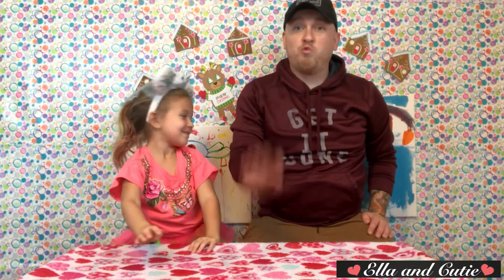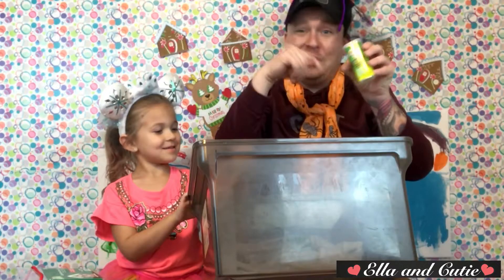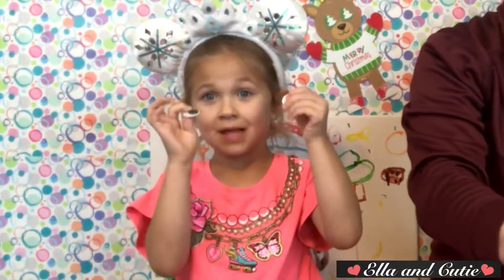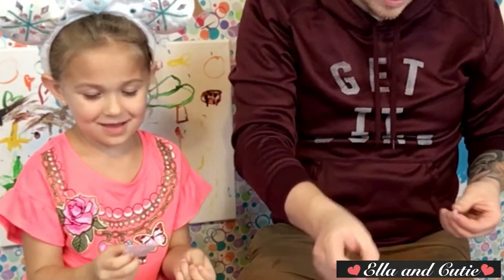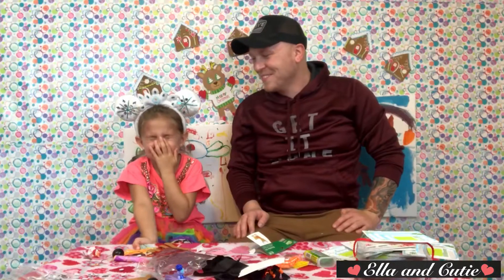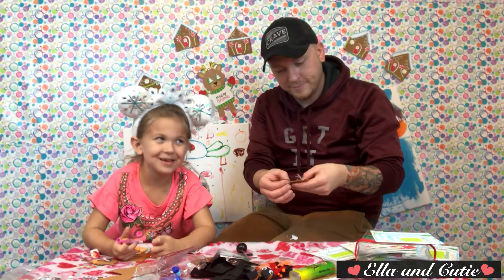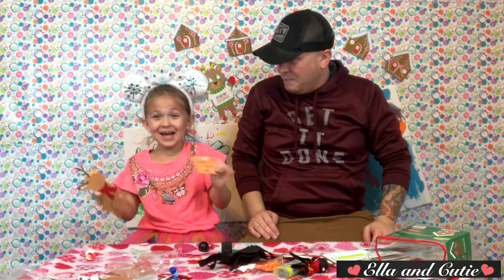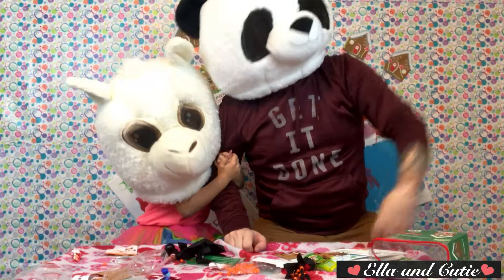CRAFTSPLOSION (Ella and Cutie Crafts)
CRAFTSPLOSION Welcome back team! Today we are breaking out our crate of YouTube stuff to make a craft out of random leftovers! It gets really silly! Want to see more kids arts and crafts videos? We do lots of them! Reindeer Foam Kids Craft Kit Christmas Craft Kit Christmas Crafts.

Thank you to our new wave of subscribers you guys are awesome and are what makes us want to make so much fun content! Thank you again and stick around!

Here’s some of our Christmas videos!

Here’s some more of our favorite videos!

Ella and Cutie is a variety Channel. We make fun, family friendly videos for everyone of all ages to enjoy! We do toy videos, gaming videos, unboxing, blind bags, Art and Crafts, Vlogs and much more! Don’t miss out on any of our fun content.

Is there something you want to see on Ella and Cutie? Don’t be afraid to ask! Leave your suggestions in the comments below! We reply to all comments!